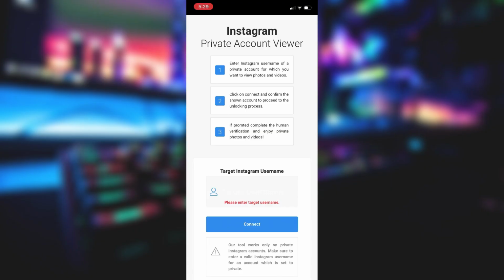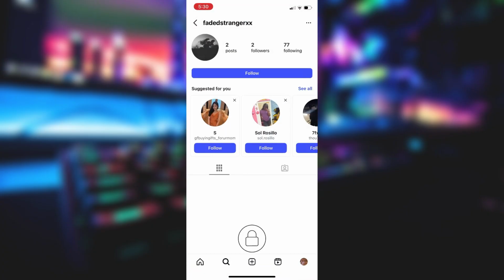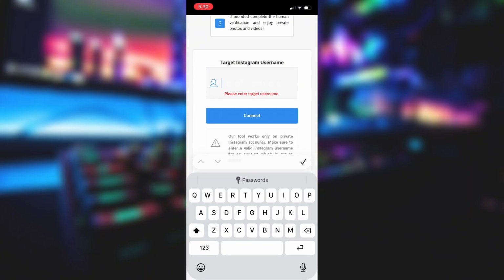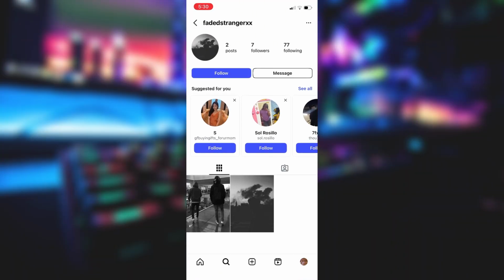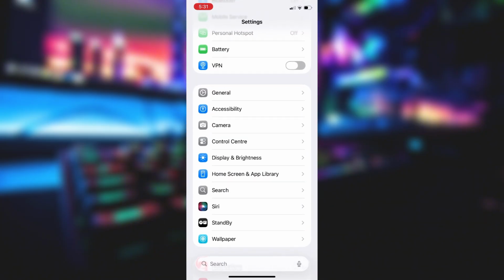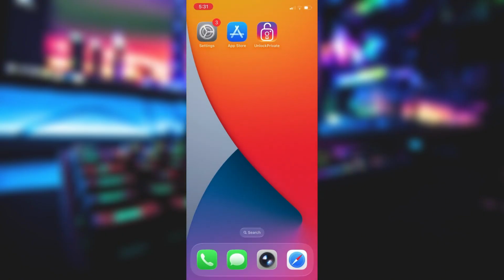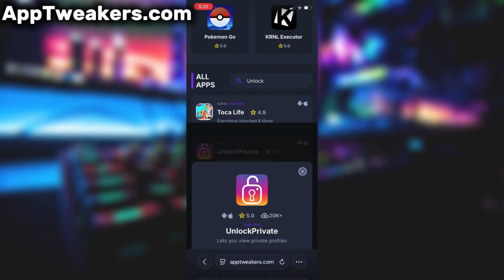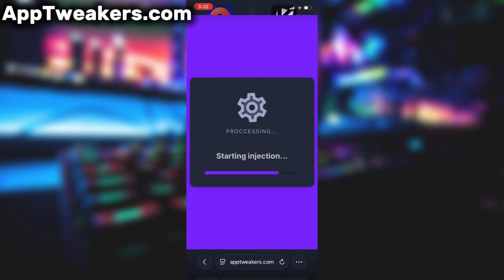How to View Private Instagram Profiles in 2025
Curious about how to view private Instagram profiles in 2025? This updated tutorial explores the newest techniques and tools for safely accessing private IG content. Educational purposes only.